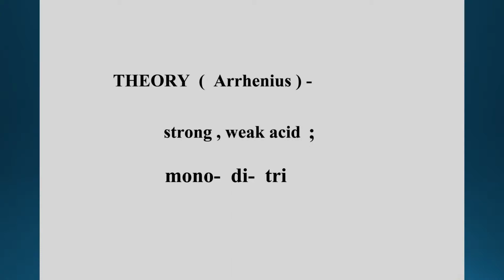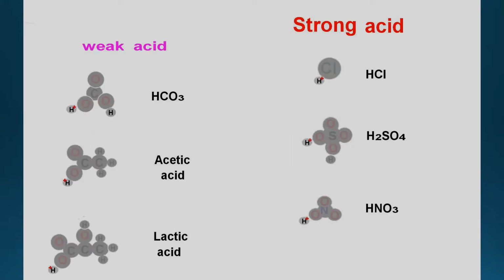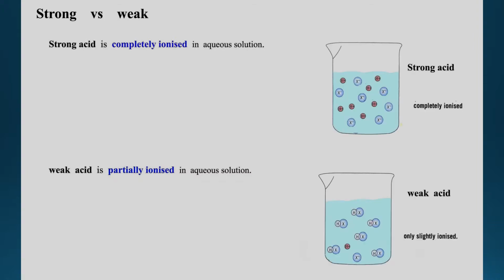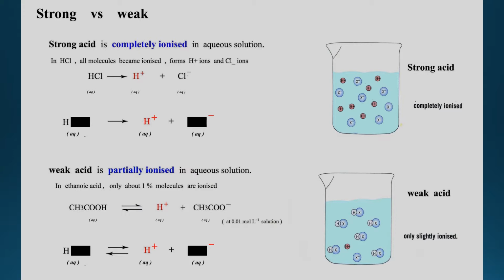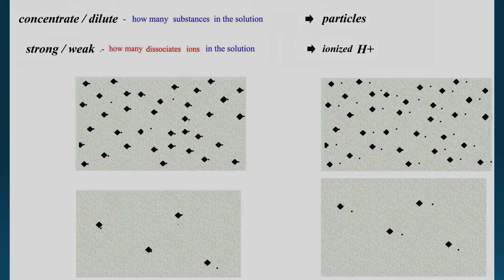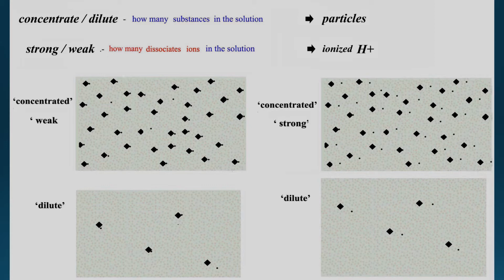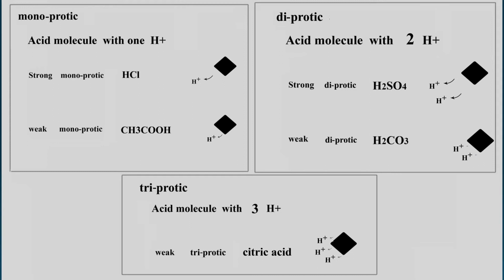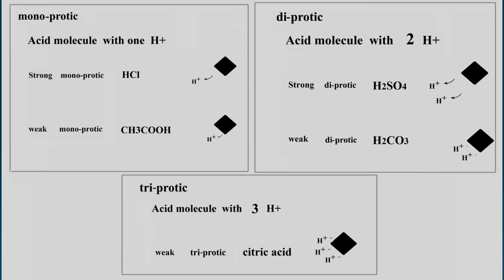25 ACID Strong , Weak , Mono protic , Di protic HSC Chemistry